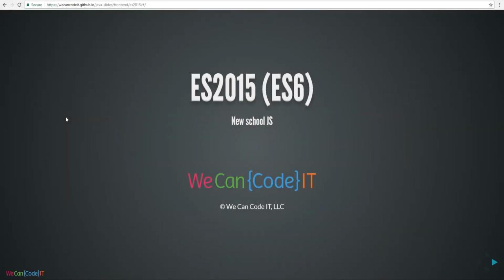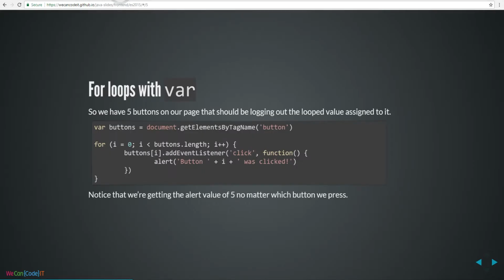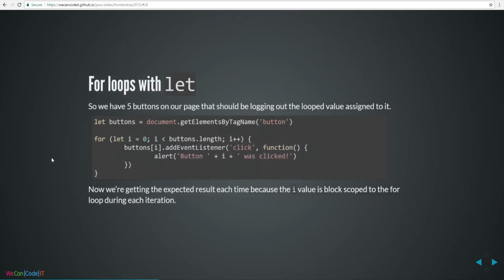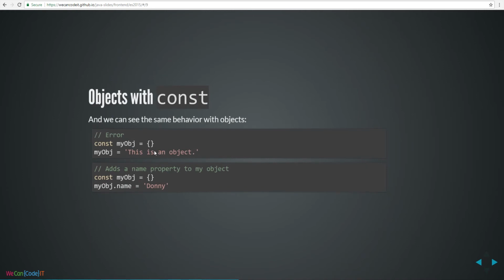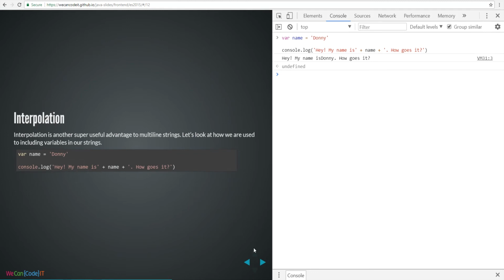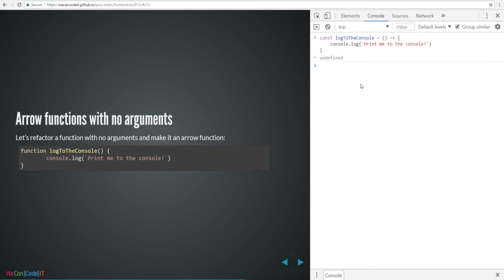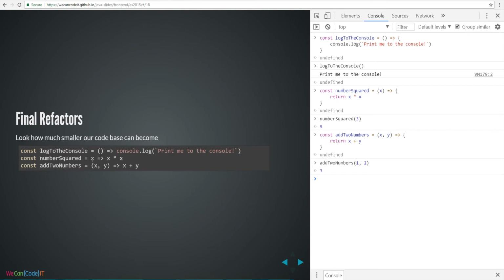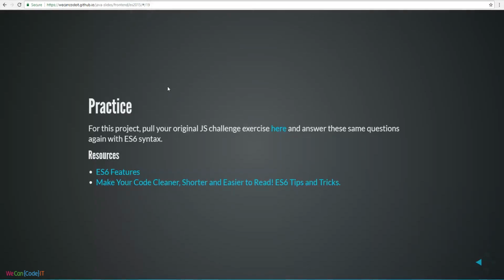intro to es6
introduction to es6